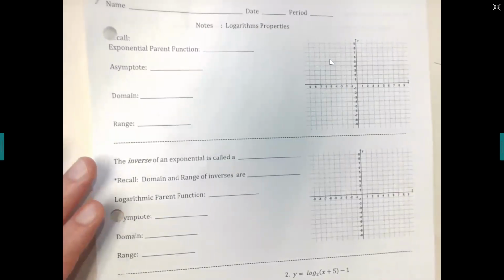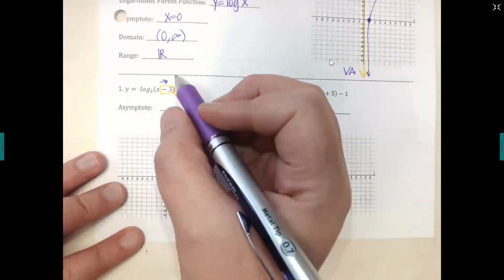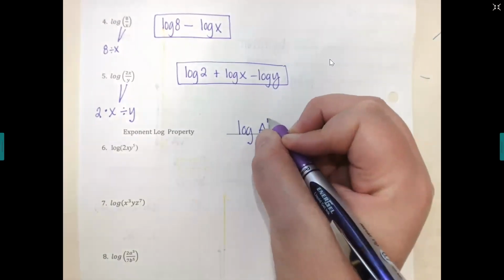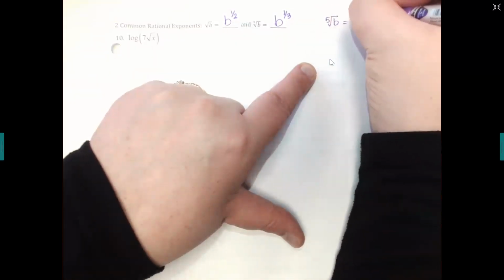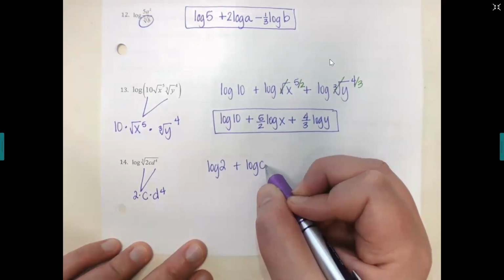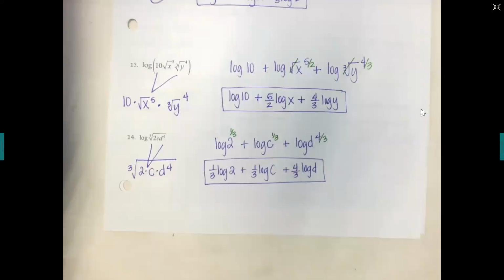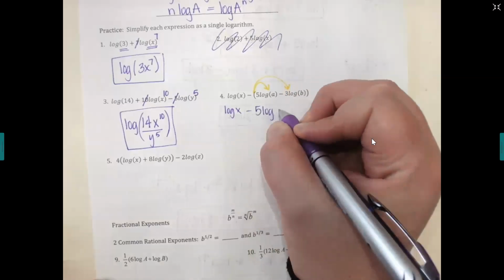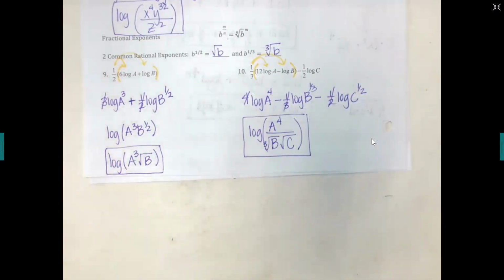PreCal Notes: Properties of Logarithms